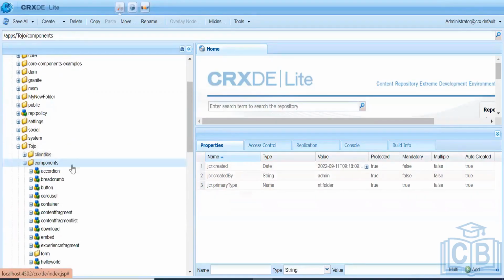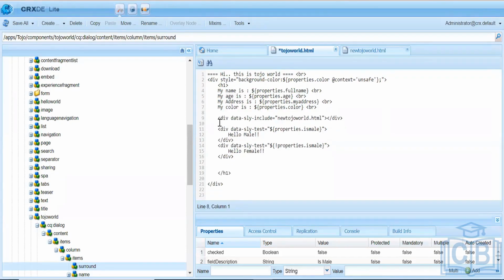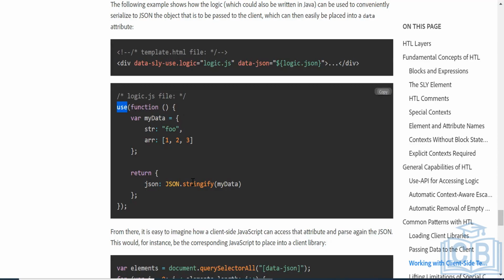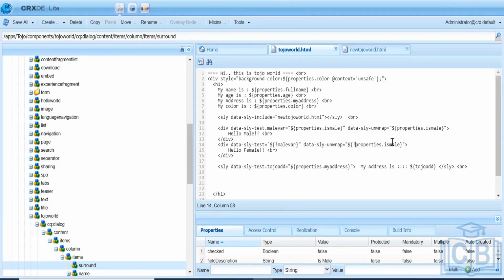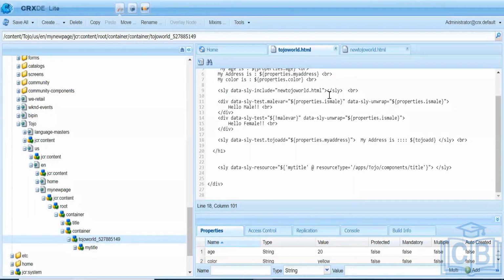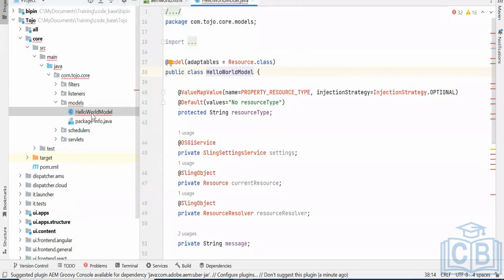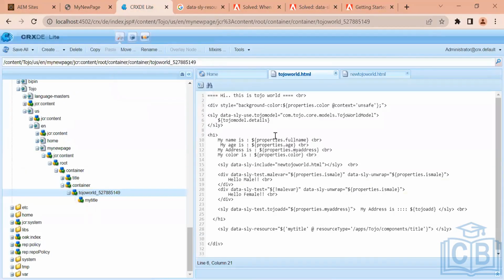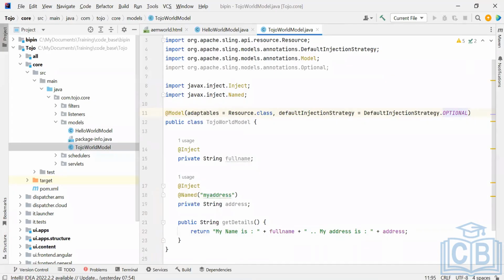Component Overview in Adobe Experience Manager | Adobe Experience Manager Course | CyberBrainer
👉 CyberBrainer can help you learn Adobe Experience Manager (AEM): 🌐 CyberBrainer

 ✨ What You'll Learn in This Video: 📚 An introduction to AEM components and why they are important 🛠  Learning how parts work in AEM projects  Using components with authoring tools and templates  Find out about the best ways to develop components. 🚀 Learn how to reuse and customize components in a smart way. ✅  CyberBrainer's AEM Online Training will help you improve your skills.

Explore More

Adobe Experience Manager Training
Adobe AEM Course
Adobe AEM Online Training
Adobe Experience Manager Online Classes
CyberBrainer Adobe Experience Manager
Adobe CMS Training
Adobe Experience Manager Basics
Adobe AEM Introduction
Adobe Experience Manager for Beginners
Adobe AEM Online Tutorial
Adobe Experience Manager Digital Asset Management
Adobe AEM Templates
Adobe Experience Manager Author Module
CyberBrainer AEM Training
Adobe Experience Cloud Training
Adobe AEM Workflow
Adobe CMS Online Course
Adobe Experience Manager Modules
Adobe AEM Page Authoring
Adobe Experience Manager Learning Path
Adobe AEM Training Online
Adobe CMS Beginner Course
Adobe AEM Content Authoring
Adobe Experience Manager Certification
CyberBrainer Adobe AEM Course